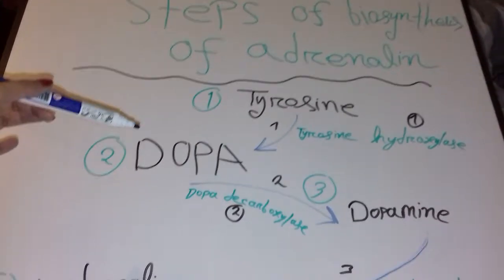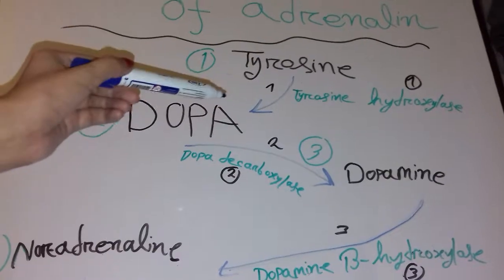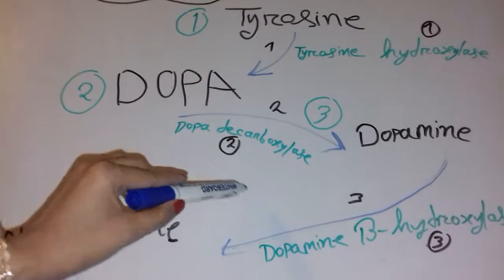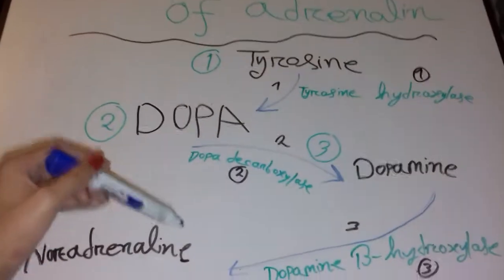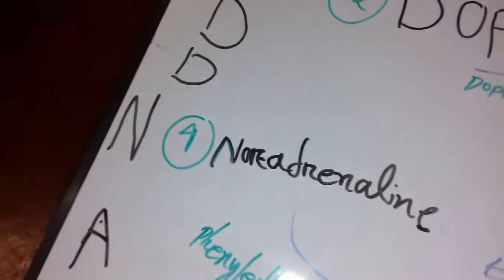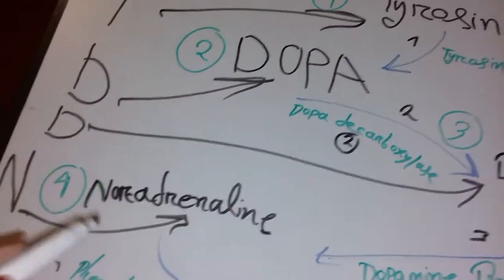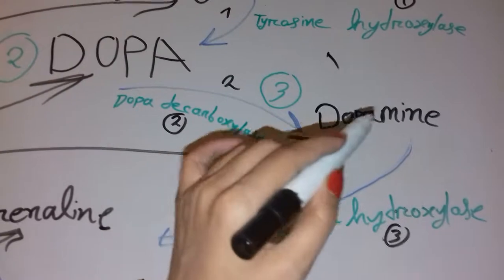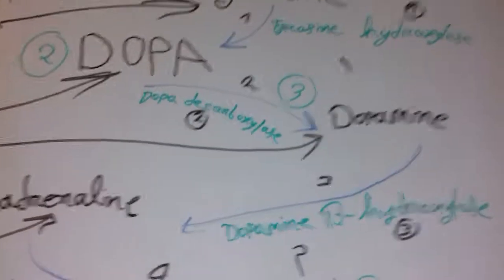steps of biosynthesis of adrenalin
adrenalin biosynthesis